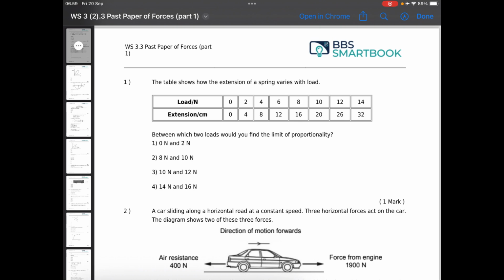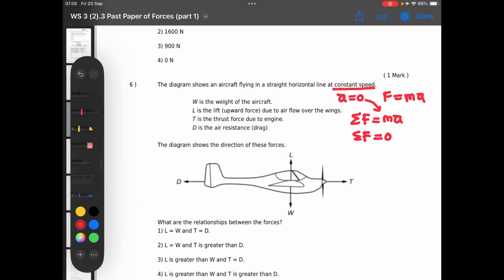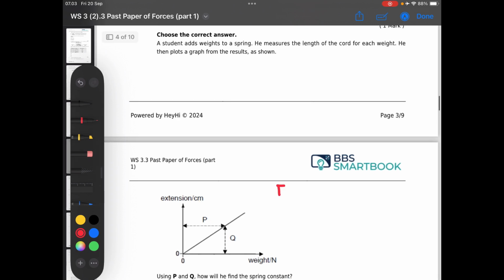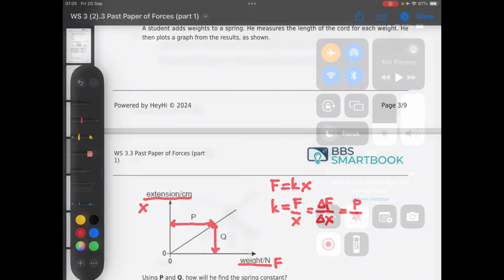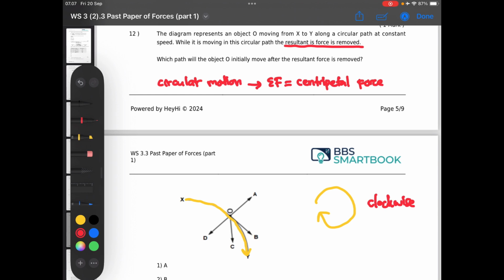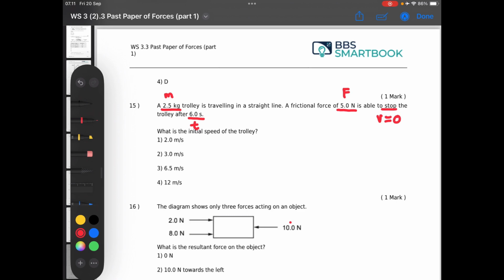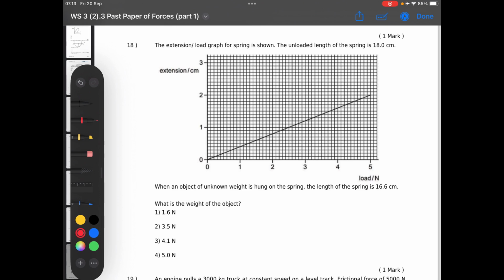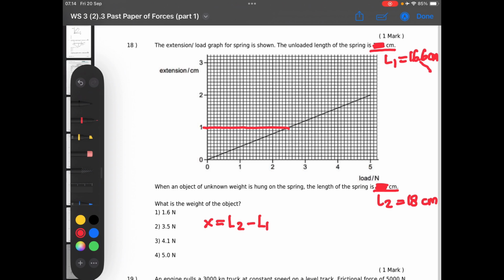Past Paper Physics IGCSE Forces